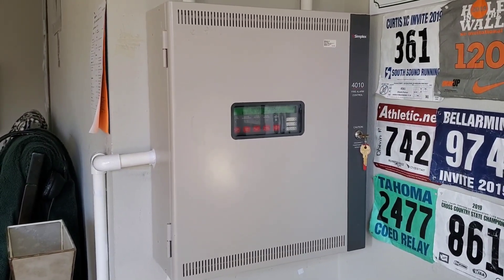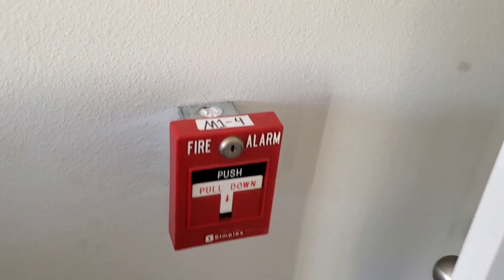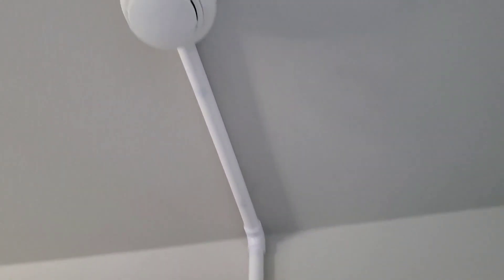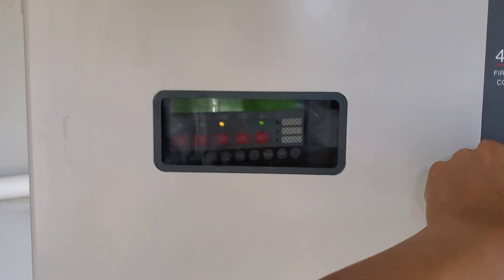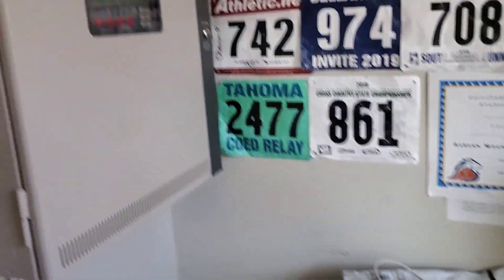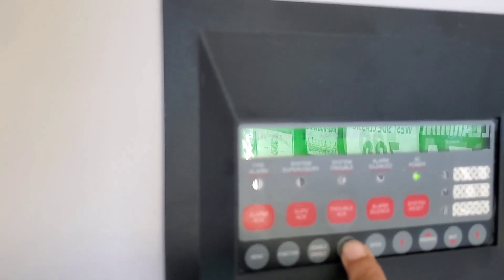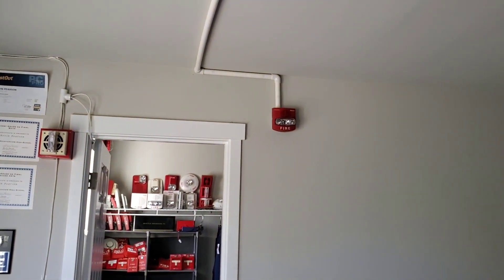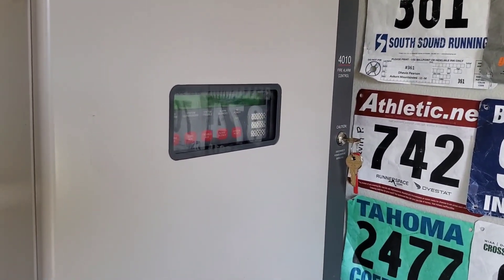System Test 67| Staying True to Simplex (Walktest Included)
Personnel with epilepsy don't watch, don't pull any alarms unless there's an emergency in the building, I'm not responsible for your actions.